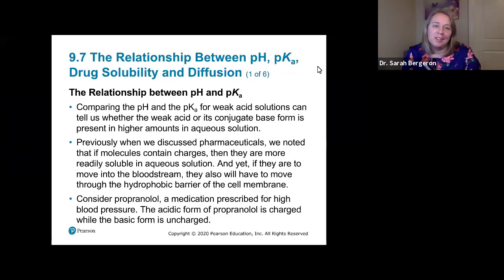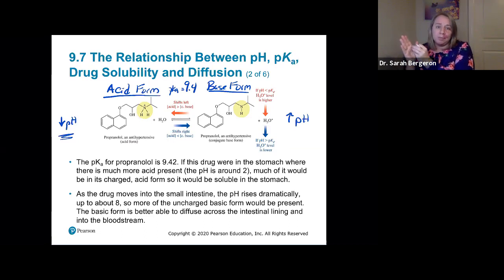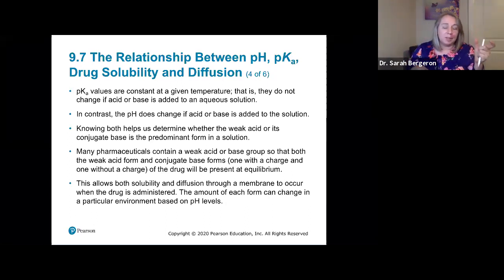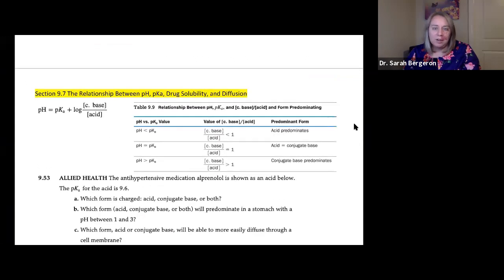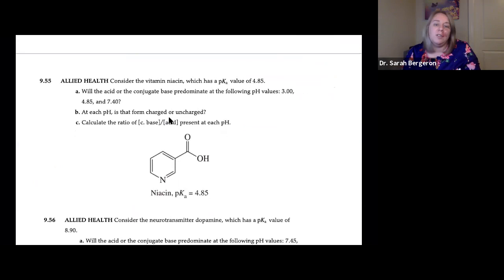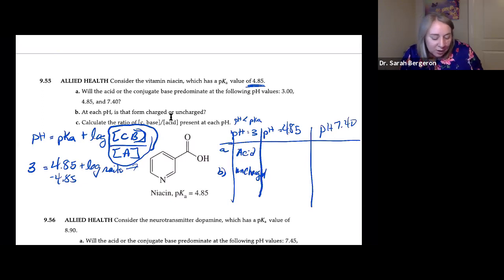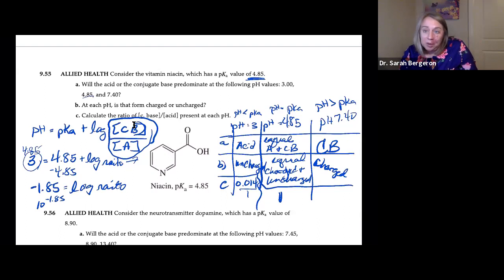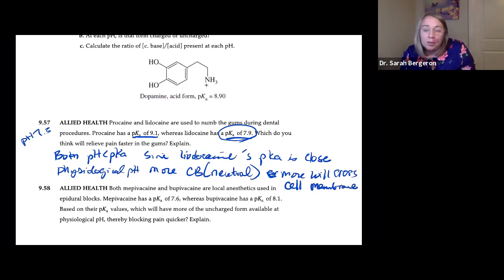Chem 109 Chapter 9 Section 7 Pre recorded Lecture